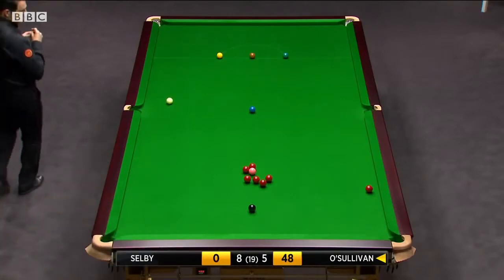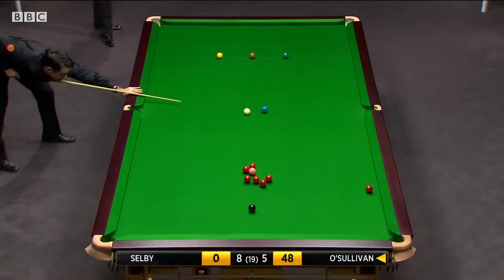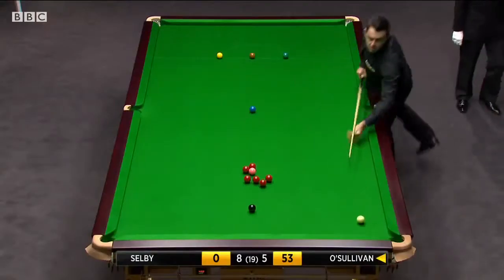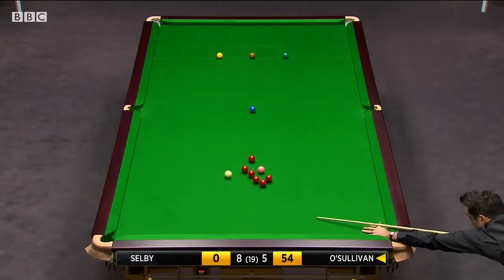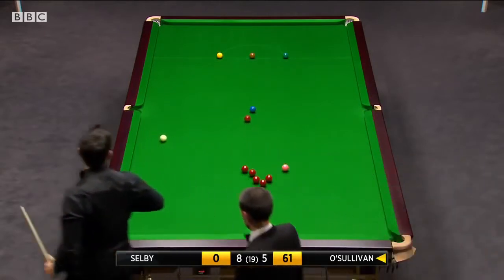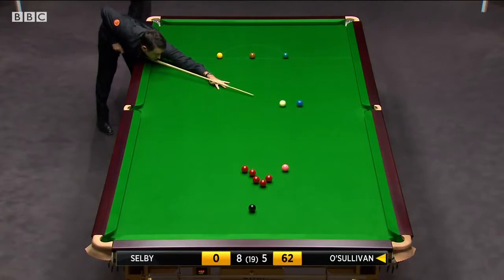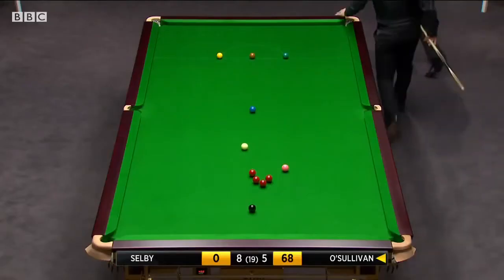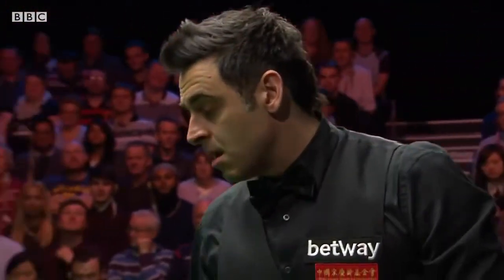High Standard by ROCKET Ronnie O'SULLIVAN [851] Century Break 130 vs SELBY ᴴᴰ - Best New